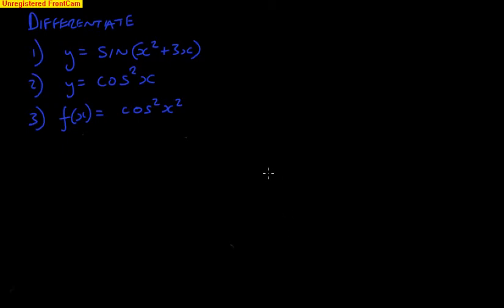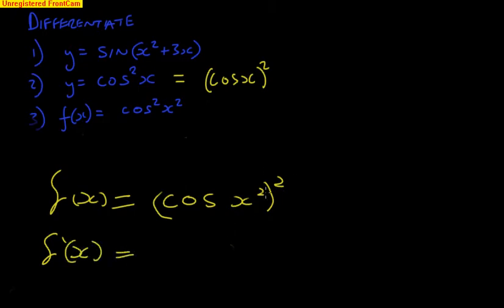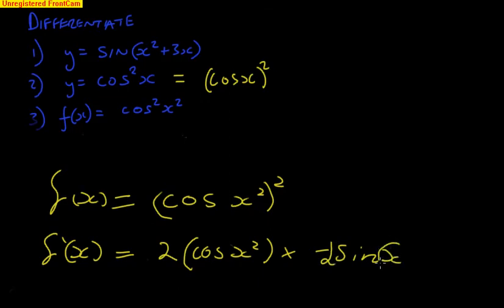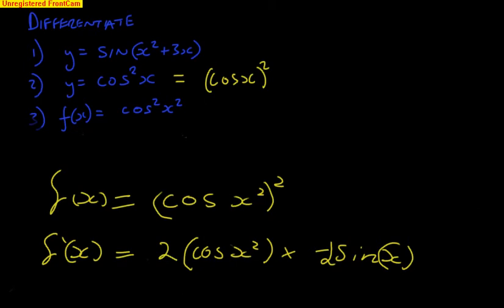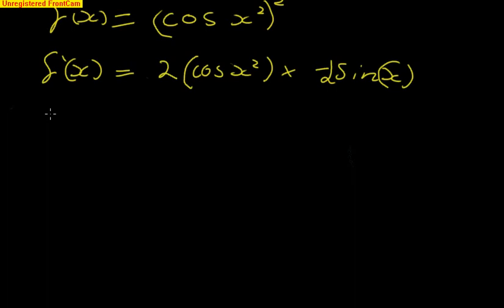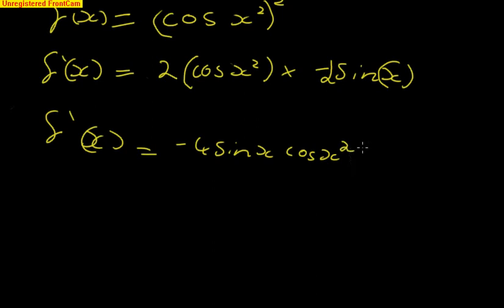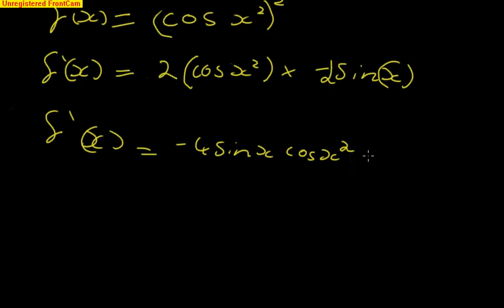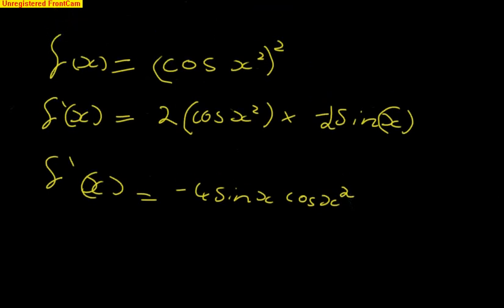Ty 4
Description